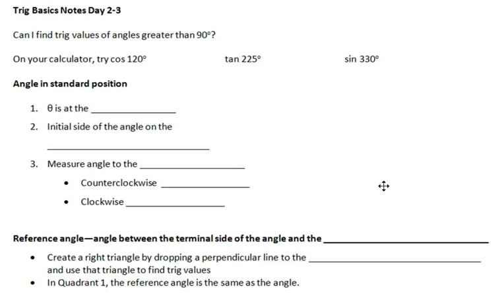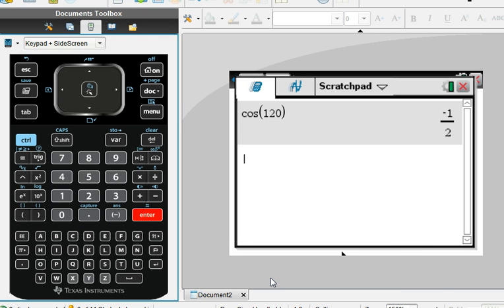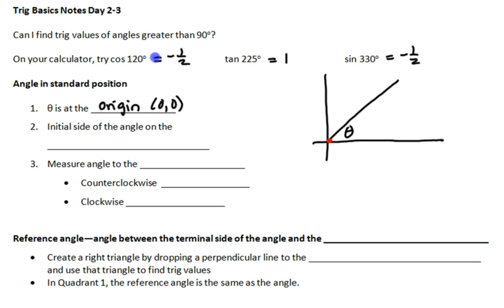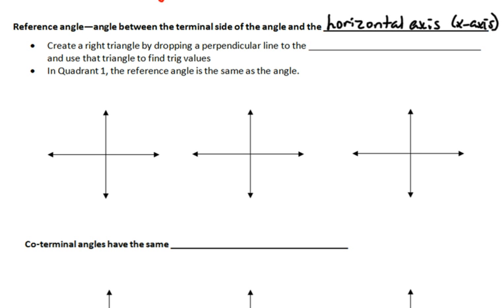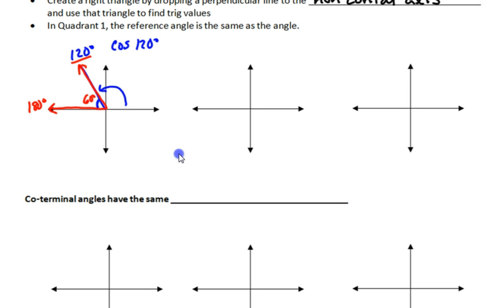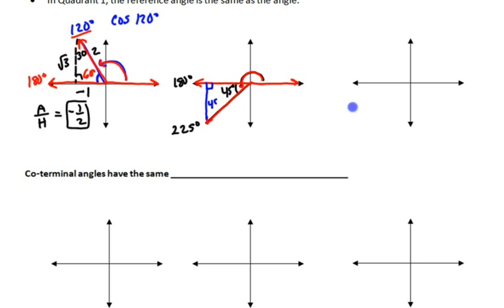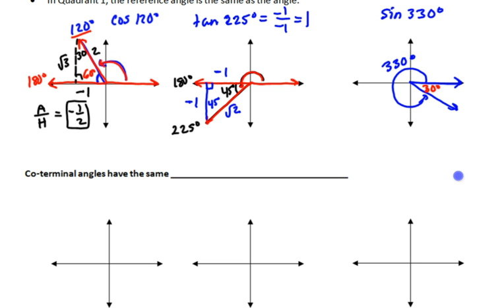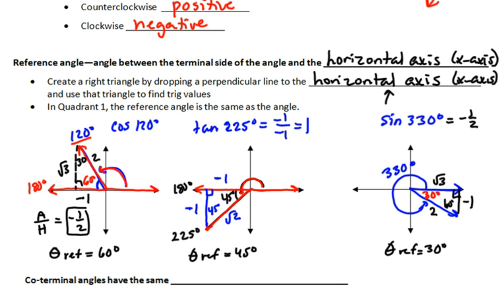Standard Position & Reference Angles